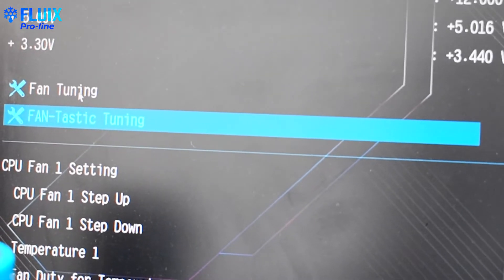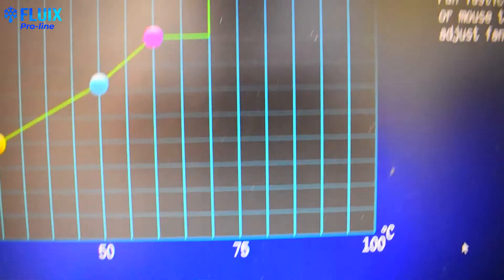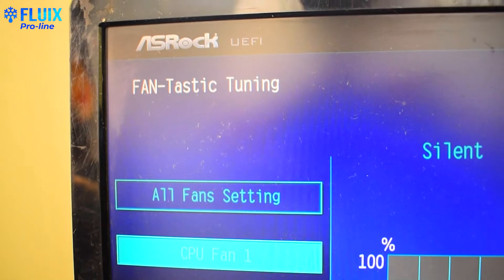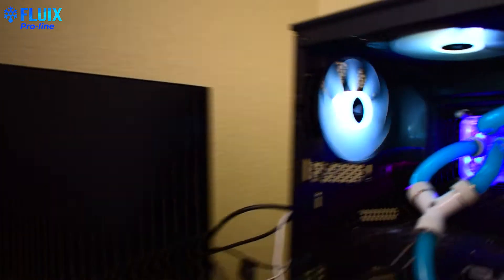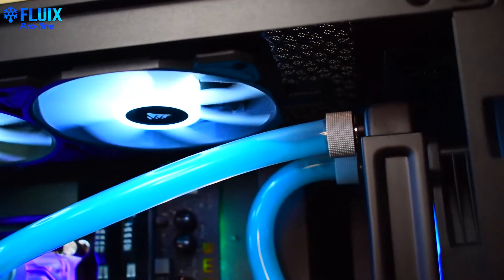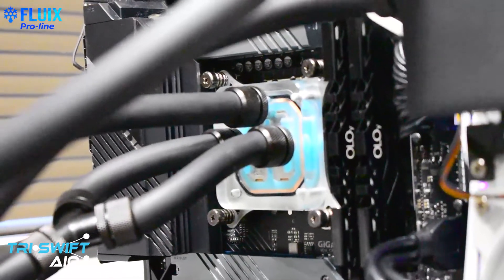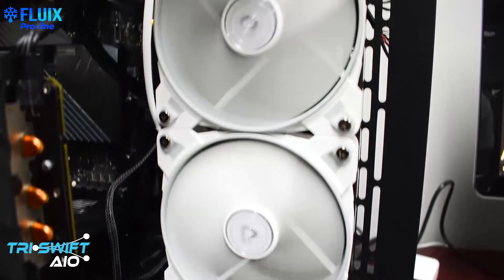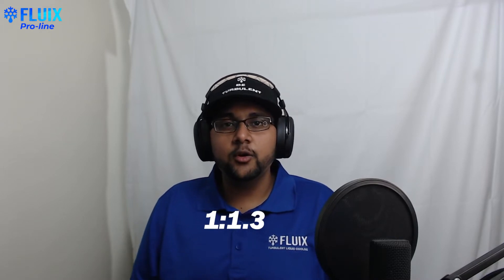How to optimize your PC's pump/fan curve in the BIOS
Abhi discusses how to optimize the pump and fan curve in your PC's BIOS.

Check out our very high performance TRI-SWIFT Turbulent AIO for Workstations, Servers, and Gaming PCs.

CHAPTERS
0:00 Intro
0:10 What FLUIX does.
0:40 Optimizing pump/fan curve can take your PC to the next level..
1:00 Pump/Fan Curve, How does it work?
1:40 Experimenting & our suggestions
2:06 The Goldilocks Ratio
2:33 Outro